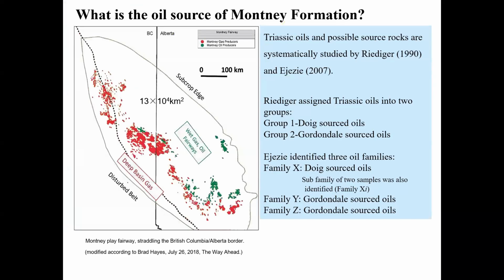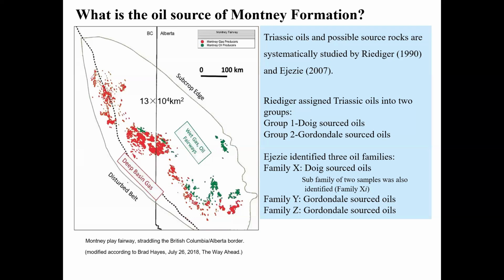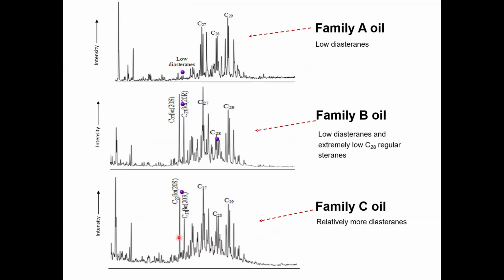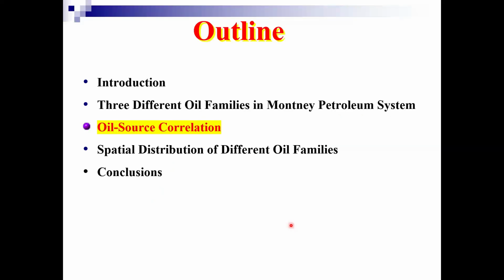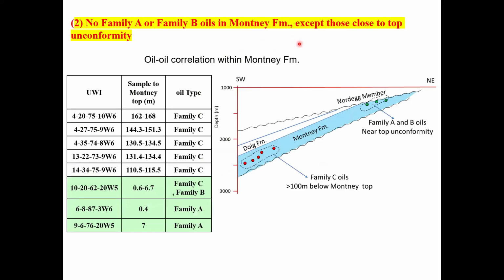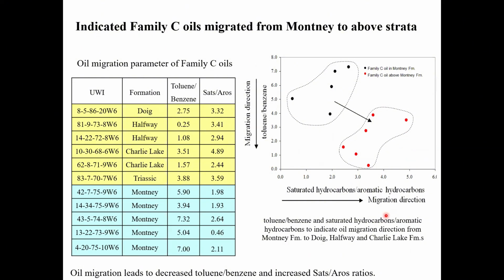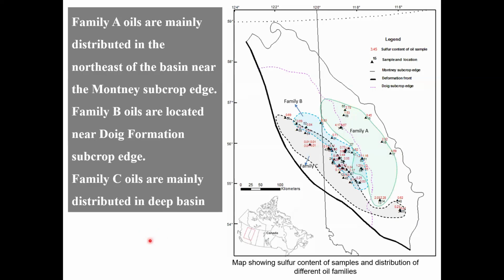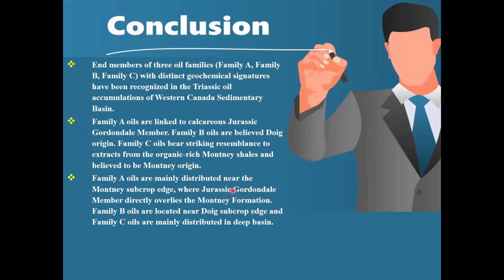Oil-Source correlation of Montney Petroleum System in Western Canada Sedimentary Basin